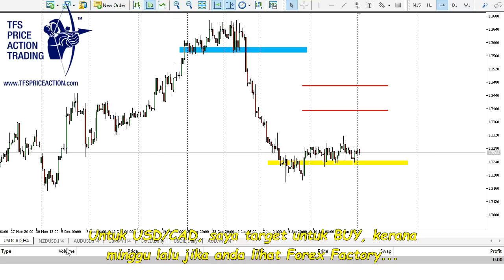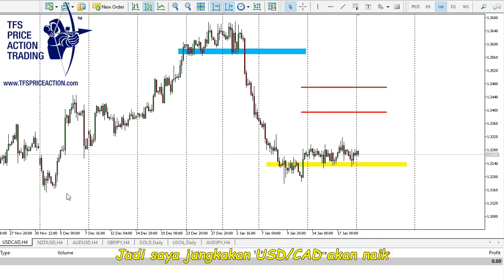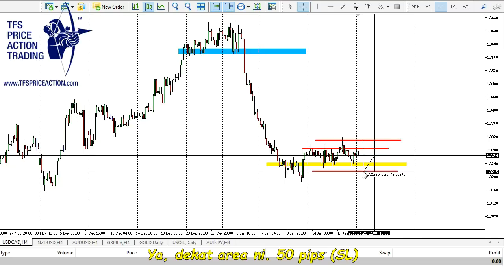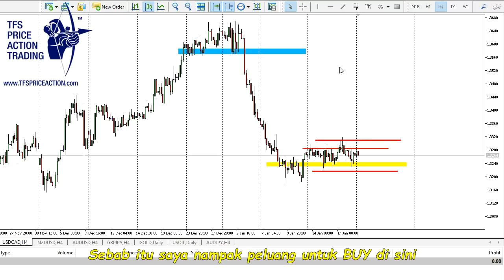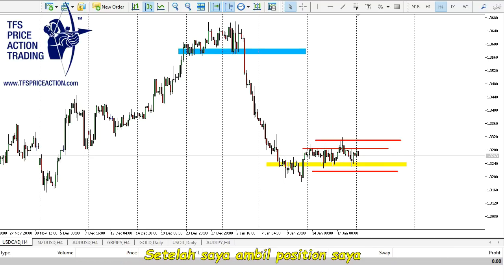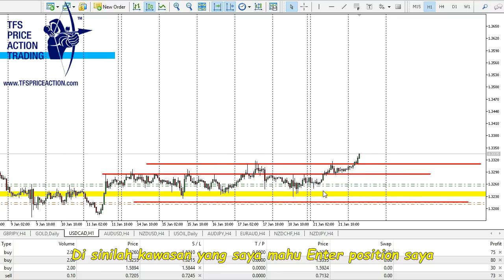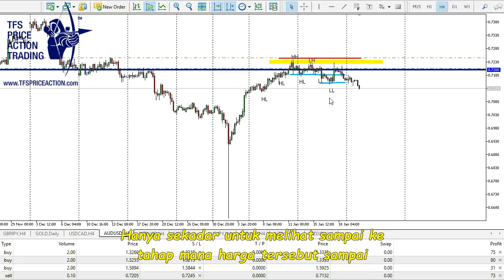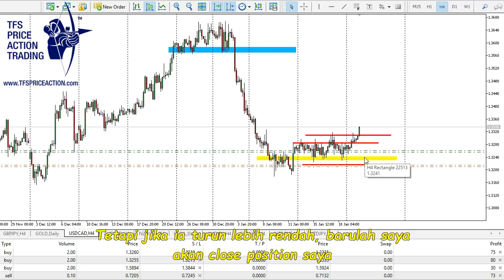(Eng & BM) Forex Trading Technical Analysis For USD/CAD 21 Jan 2019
Watch this video (in English with BM translation) to learn about the impact of data release (Forex Factory) and the correlations between USD/CAD, AUD/USD and NZD/USD. We've also included EUR/AUD (post-trade) as well. Hope you enjoy this video & learned a lot of valuable knowledge from it. 😁

[TRADERS FAIR 27 APR 2019] I'll be one of the speaker. Register here for FREE (compulsory if you want to join): malaysia.tradersfair.com